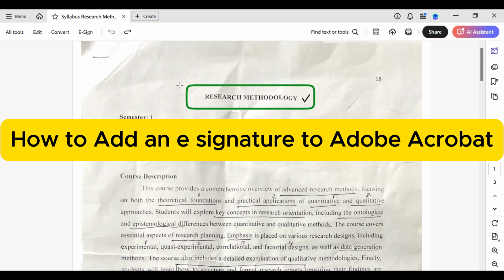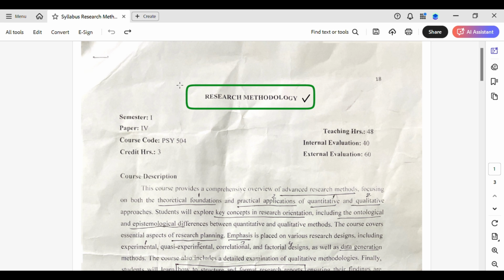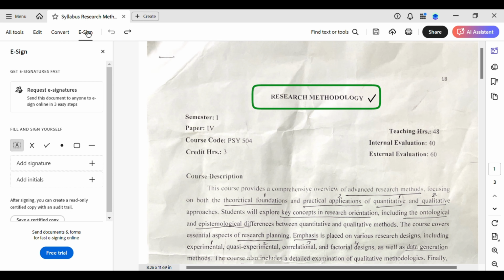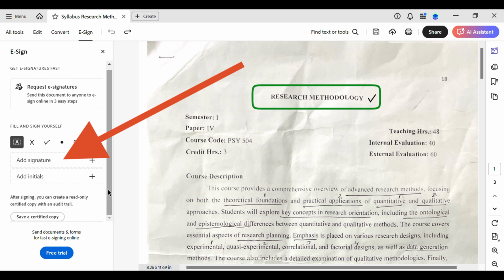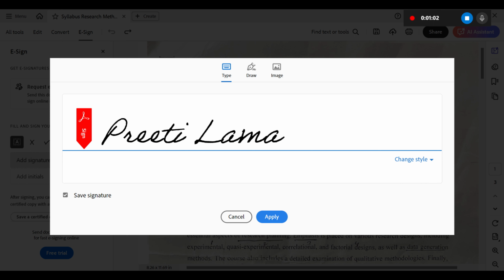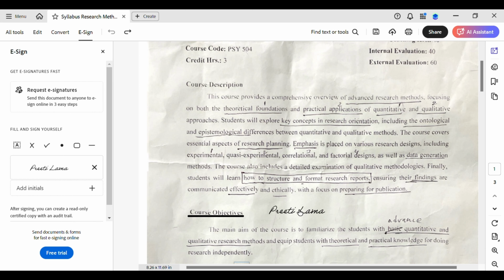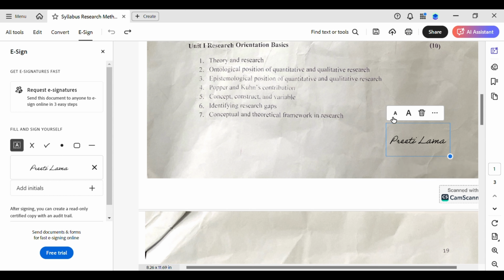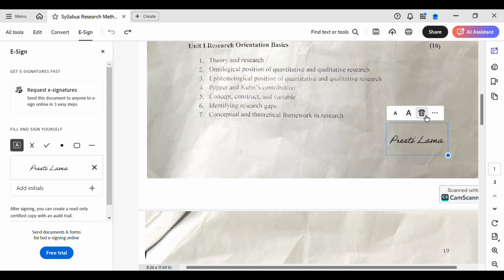How to Add E-Signature to Adobe Acrobat 2025?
Need to add an e-signature in Adobe Acrobat? This easy tutorial will show you how to sign PDFs electronically using Adobe Acrobat. Whether you want to create, insert, or save your digital signature, follow these quick steps to sign documents securely. Perfect for contracts, forms, and business documents!